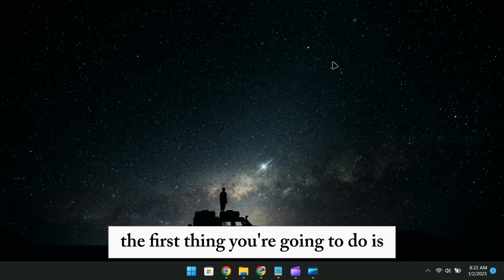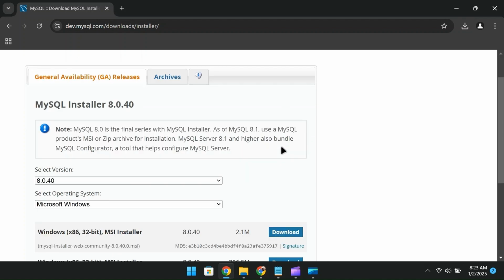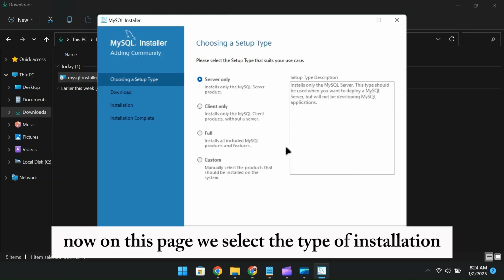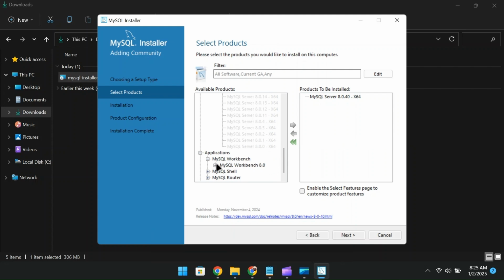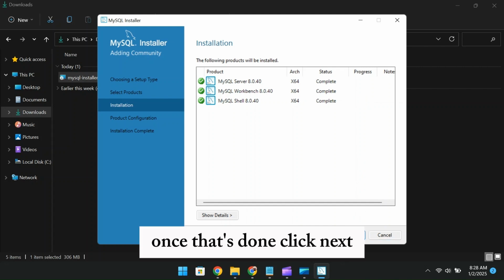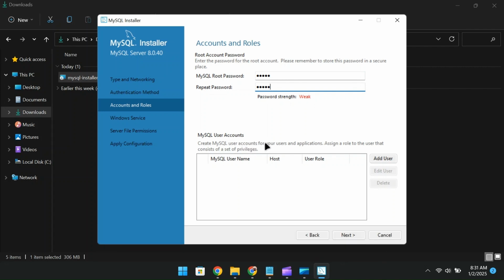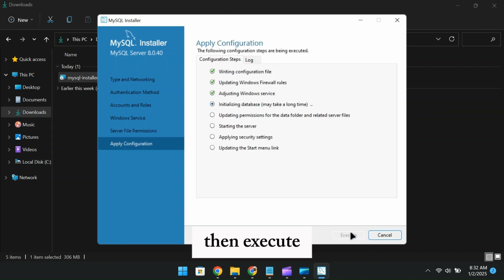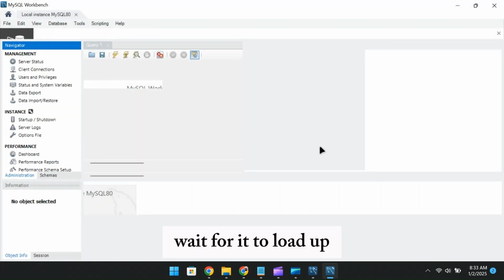How to Install MySQL for Windows 11 – Full Step-by-Step Guide!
Welcome to our step-by-step guide on how to install MySQL for Windows 11! In this video, we'll walk you through the entire process, from downloading MySQL to completing the installation and setup on your Windows 11 system. Whether you're a developer, student, or just curious about MySQL, this tutorial is tailored for you.

We’ll start by downloading the MySQL Installer from the official website, ensuring you get the latest version for Windows 11. By the end of this video, you’ll have MySQL fully installed and ready to use.

This tutorial is perfect for beginners and includes tips to avoid common pitfalls. So, grab your coffee, fire up your PC, and let’s dive into the world of MySQL!